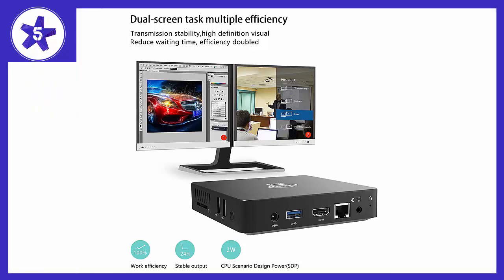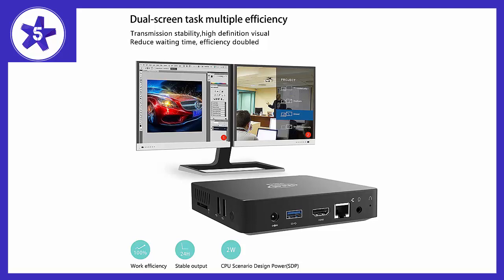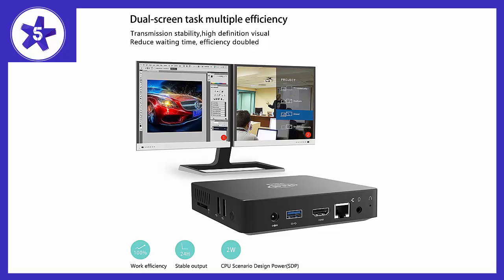Z83-W Mini PC, Intel Atom x5-Z8350 Processor (2M Cache, up to 1.92 GHz) Review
Z83-W Mini PC, Intel Atom x5-Z8350 Processor